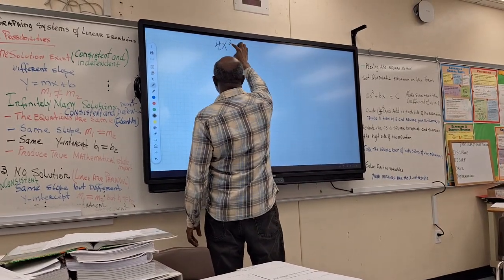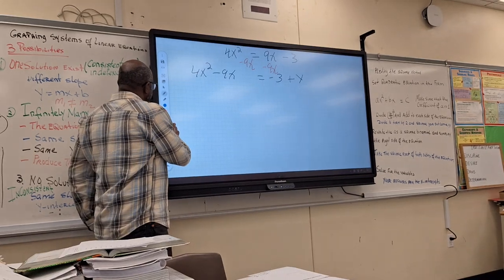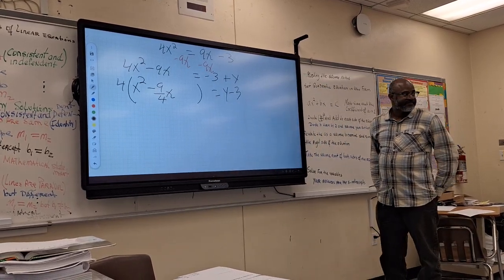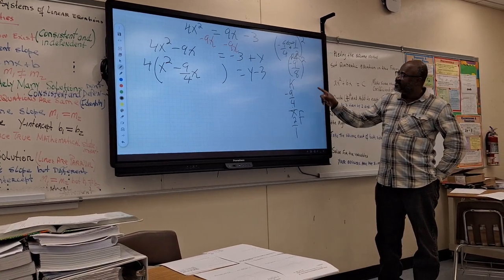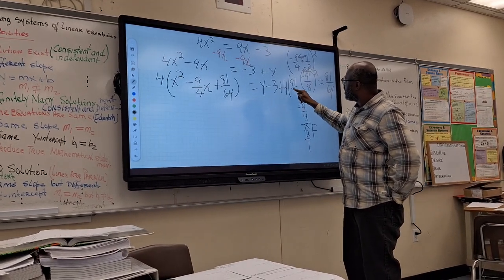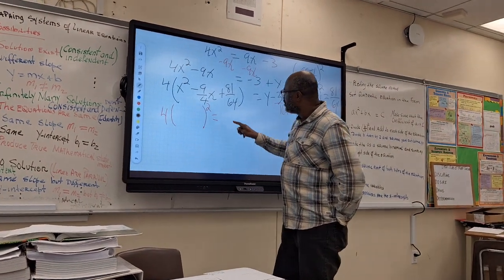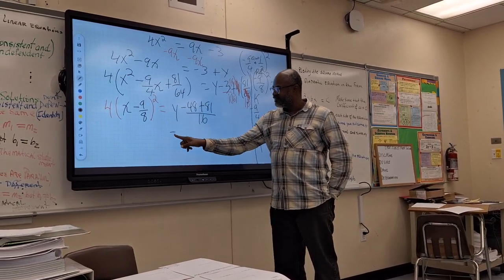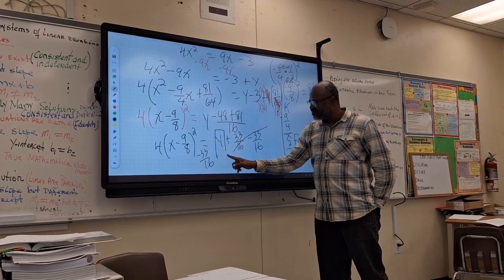March 7, 2024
Write Quadratic Equations in Vertex Form. Then identity the vertex of the Parabola.